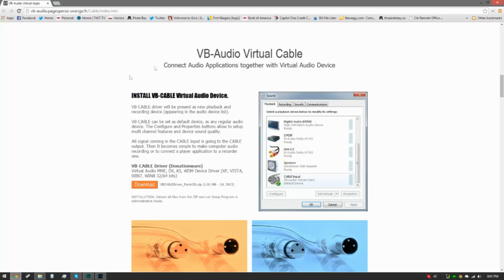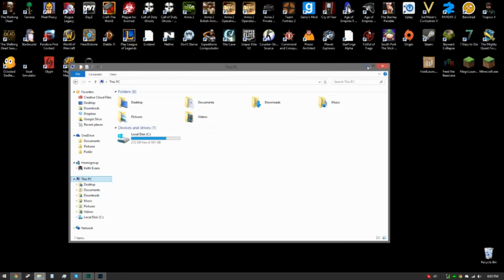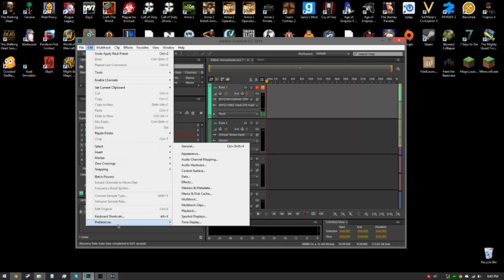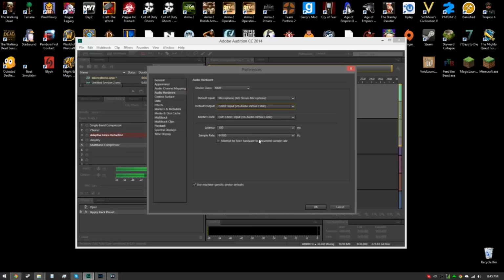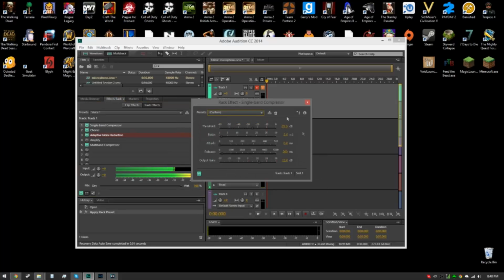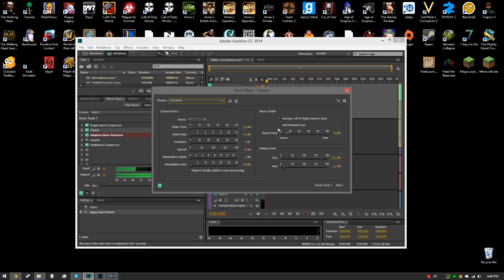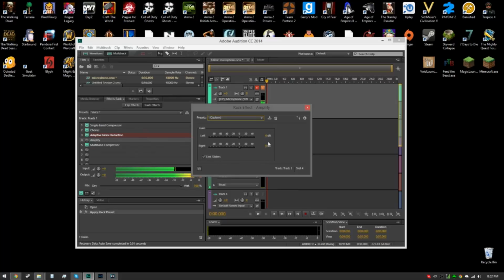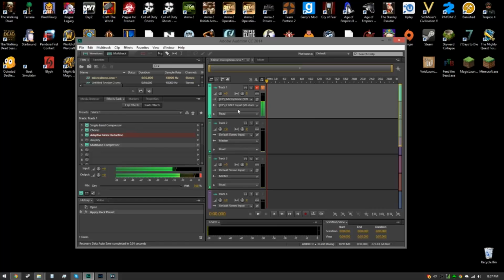How To Clean Up your Audio with Adobe Audition In Real Time - YouTube 101